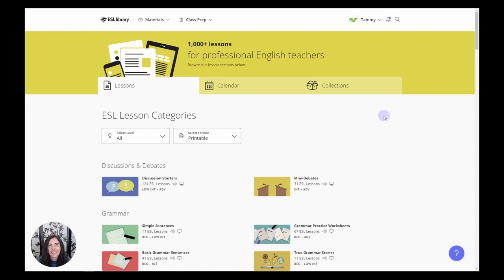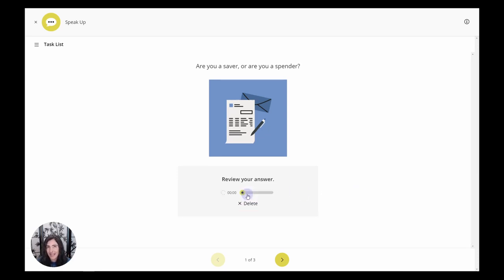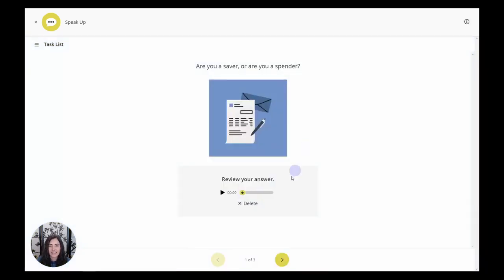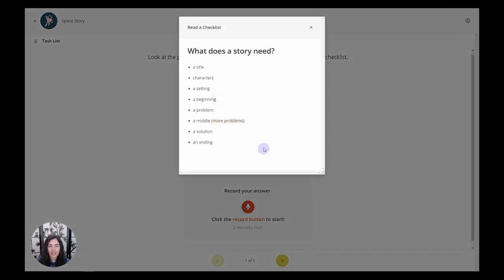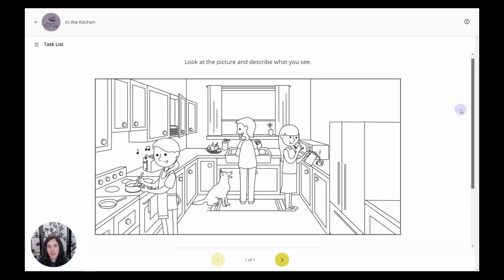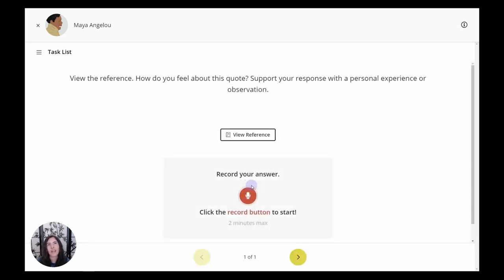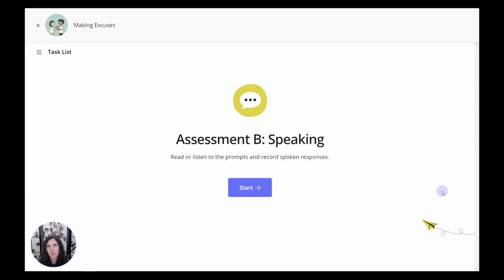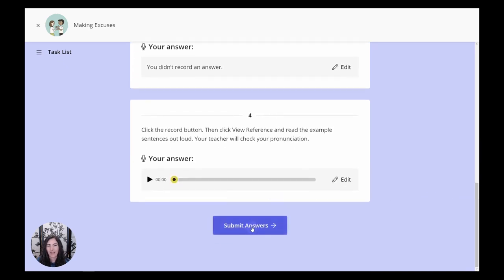Speaking Task Demo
In this Speaking Task demo, you will learn how students can record spoken answers to discussion or opinion questions for you to correct at your leisure. Visit us at ellii.com to find all our lessons and teacher resources, and check out our @ellii channel for students.